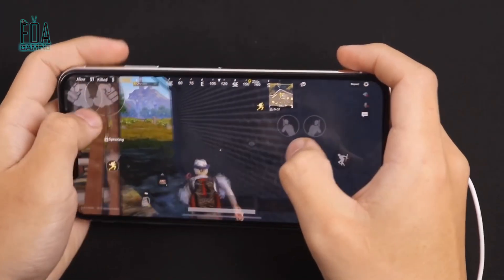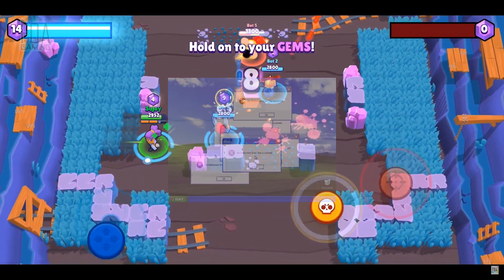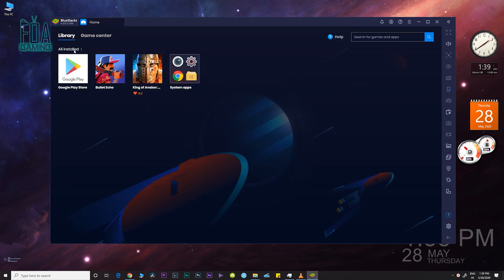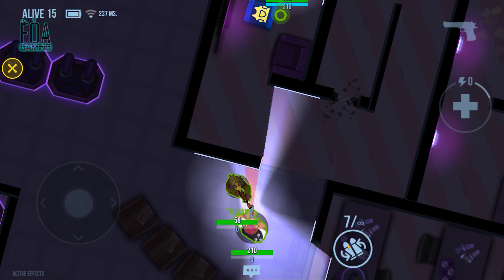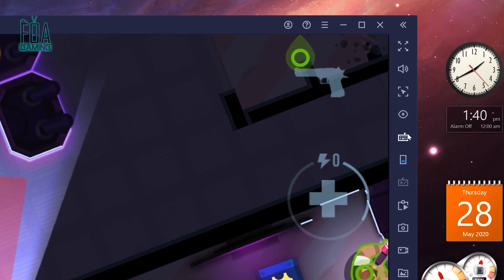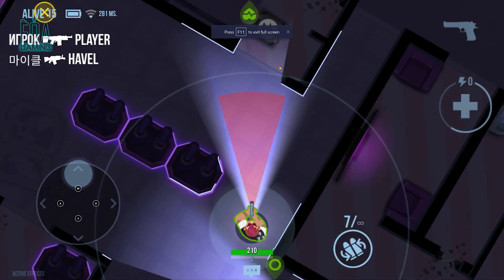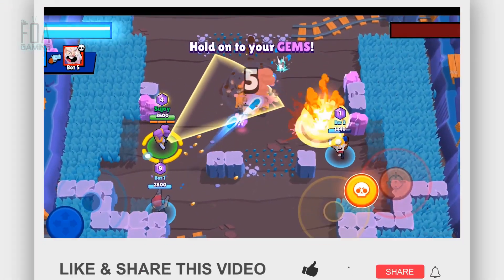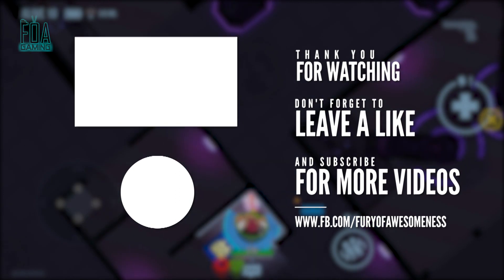How to Play Android Battle Royale Games on PC | (WASD) Keyboard Issue Fixed [Bluestacks 4]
Can't find WASD controls on your Android Emulator? See Solution Now. Enjoy playing any sort of Android Games (Battle Royale) on your PC via Bluestacks 4. Each Like means a Lot to me.